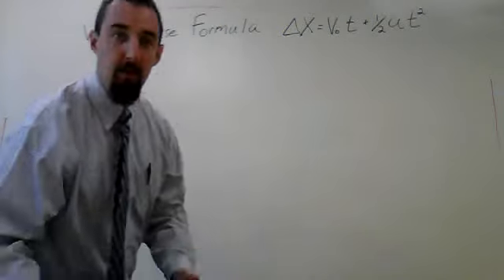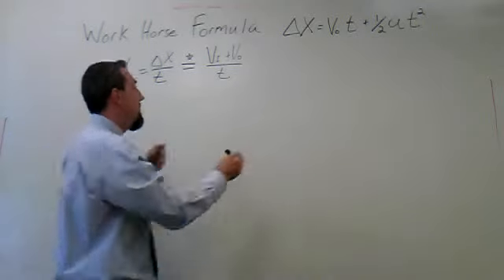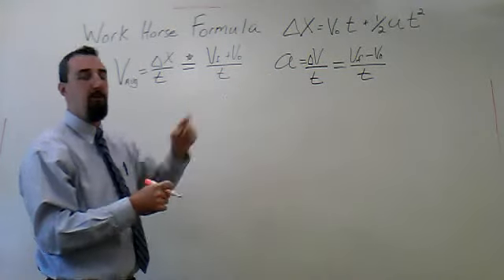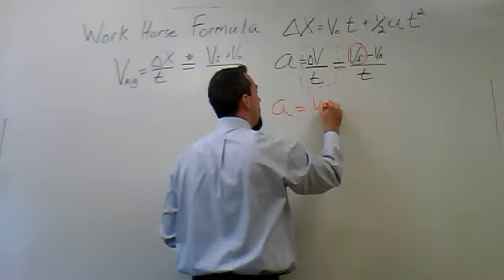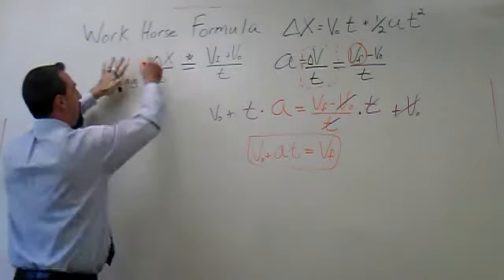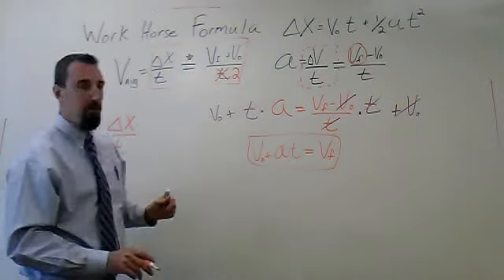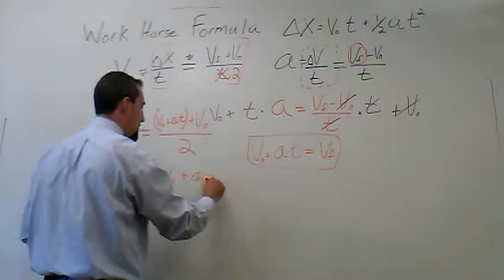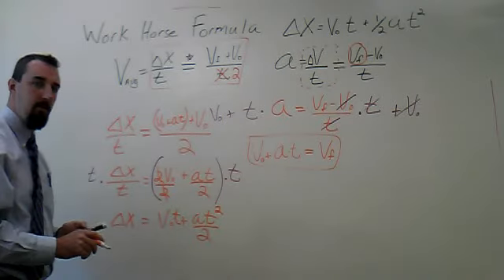Video Lesson - Workhorse Formula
This video lesson shows the proof for developing our workhorse formula.